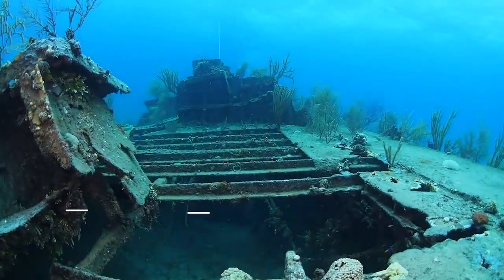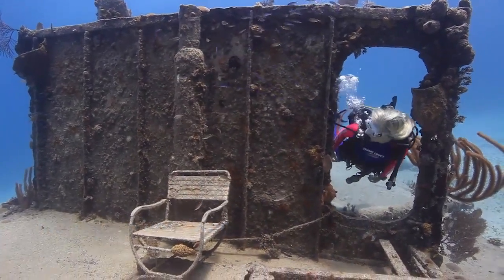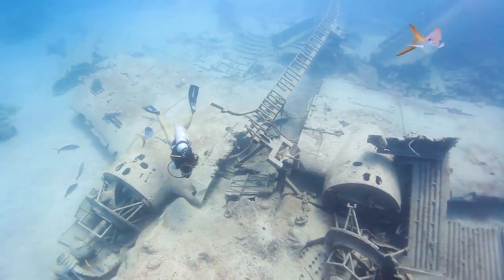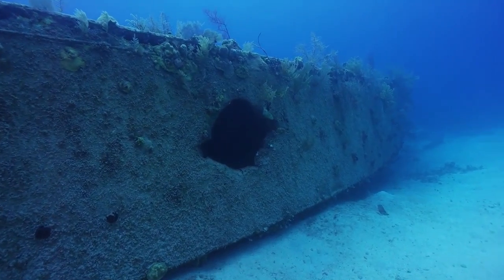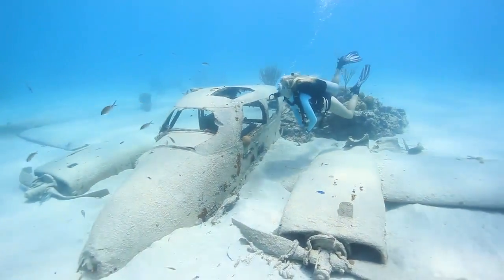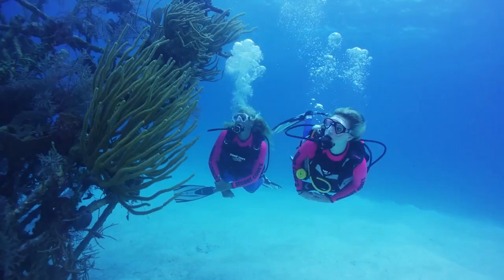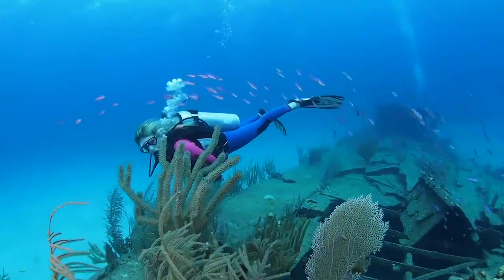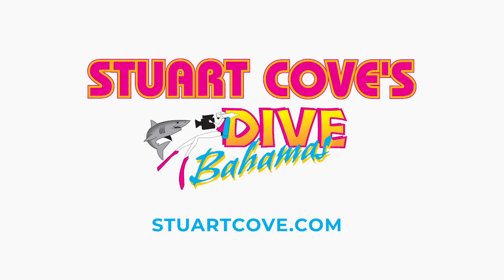Dive Underwater Hollywood with Stuart Cove's Dive Bahamas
Dive your favorite Hollywood sets with Stuart Cove's Dive Bahamas, including the Tears of Allah wreck from James Bond's "Never Say Never Again".